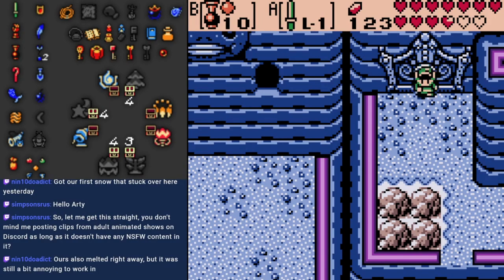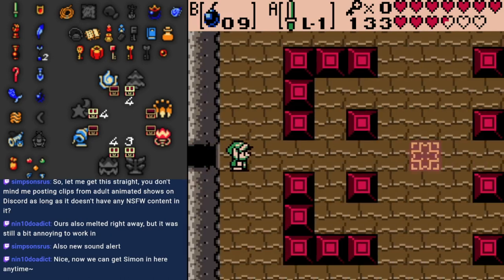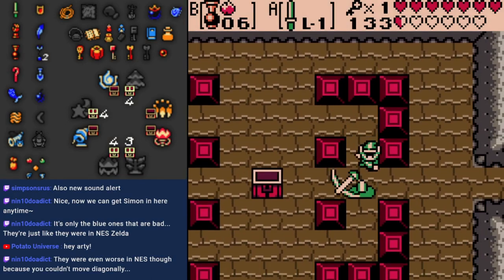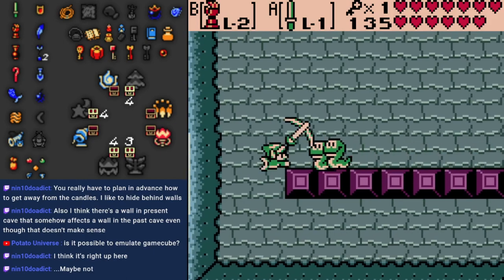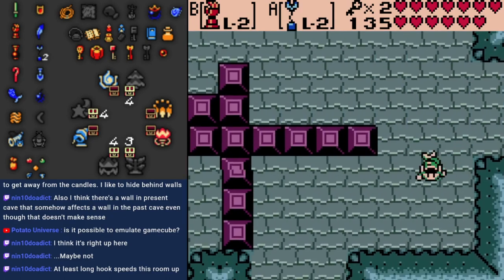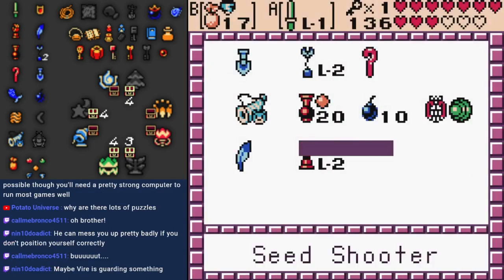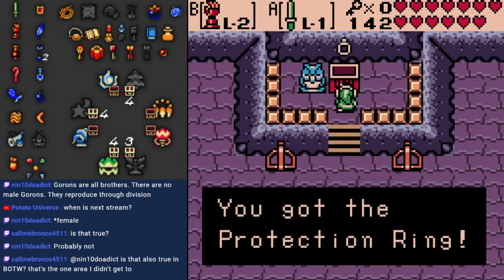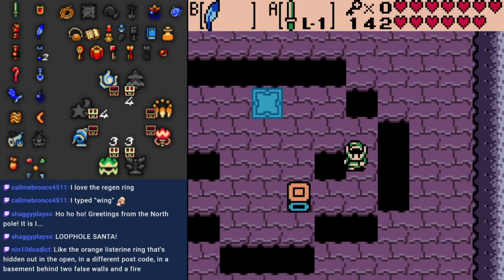Zelda Oracle of Ages Randomizer Part 2: EVERY RING SUCKS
We finish the seed, but man we cannot get a decent magical ring to save our lives.